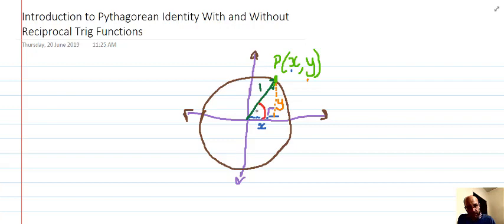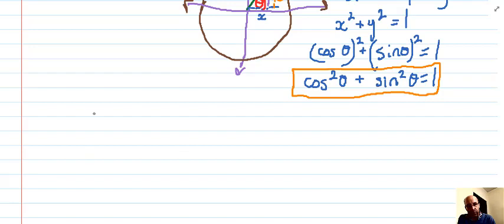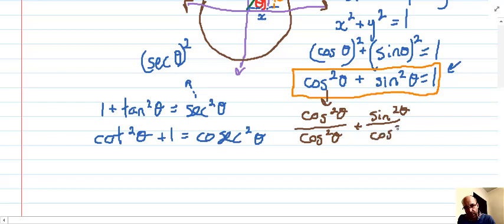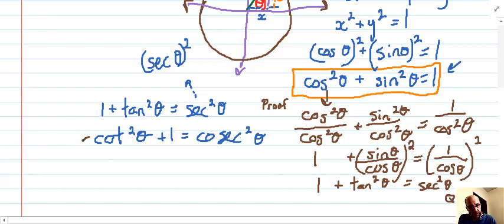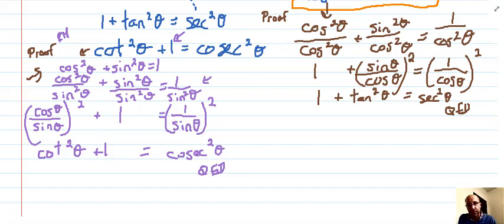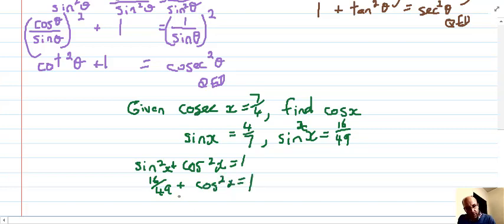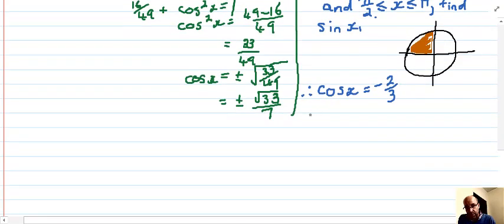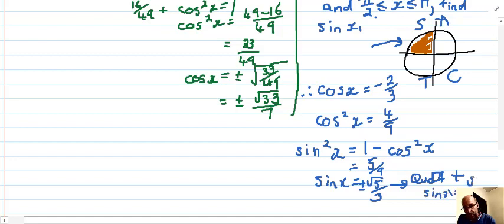Pythagorean Identity with and without Reciprocal Trig Functions